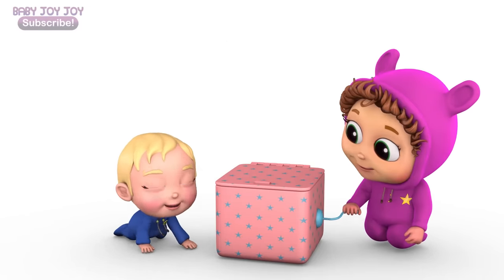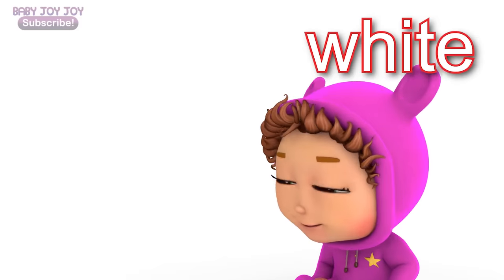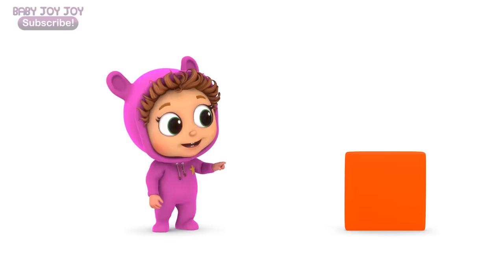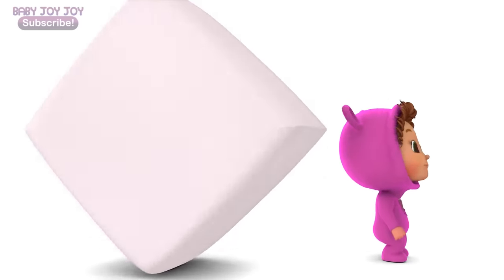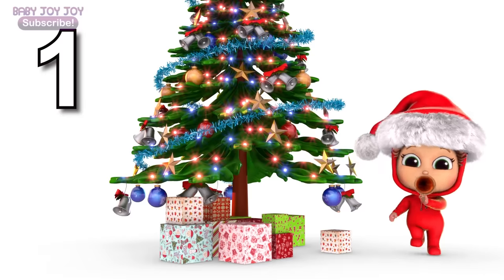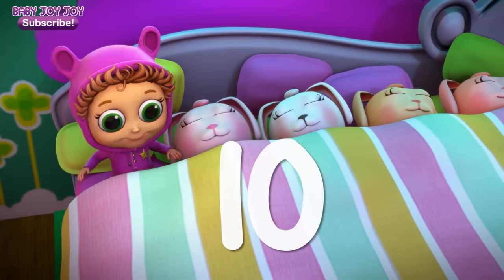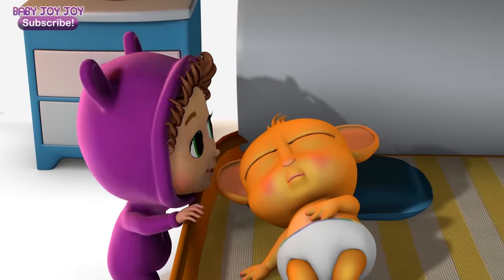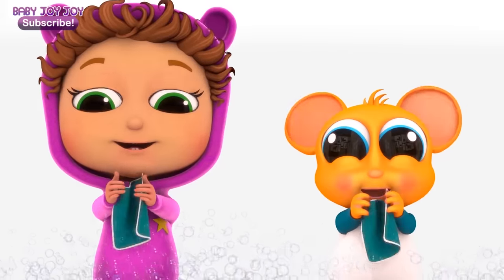Pop Goes The Weasel | Baby Brother Adventure | Learn Colors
Find all the fun surprises with Baby Joy Joy!  How many things do you think she'll find?  Learn all about colors!  Do you like surprises?  Tell us all about it in the comments below.

*Lyrics*
What's inside the Jack in the Box?
What will it be?
Turn the crank, and turn it again.
"Pop!", goes the egg!

A white egg on a white top, and red stripes!

"Pop!", goes the bunny!

A pink bunny with a pink umbrella.

"Pop!", ] ...goes the pig!

A red pig with a red apple.

"Pop!", goes the kitty!

A blue kitty with a blue scarf.

Blue! Pink! Red! Blue! White!

"Pop!", goes the monkey!

A brown monkey wearing brown boots.

"Pop!", goes the lamb!

A black lamb with a black hat.

"Pop!", goes the duck.

A yellow duck with a yellow ball.

"Pop!"... and colorful fireworks.

We found a white egg on a white top and red stripes,
(White!)
(Pink!)
(Red!)
(Blue!)
a brown monkey with brown boots,
(Brown!)
(Black!)
(Yellow!)
and colorful fireworks!

00:06 Pop Goes the Weasel
05:08 Finger Family Snowmen
06:30 Shapes and Colors
08:45 I've Got a Feeling
10:37 ABC Song
14:14 Twelve Days of Christmas
19:00 Happy Birthday
20:59 Wheels on the Bus
25:43 Pop Goes the Weasel
29:17 Itsy Bitsy Spider
31:29 Old MacDonald
36:47 Ten in the Bed
39:09 Are You Sleeping?
44:17 Five Little Monkeys
46:54 Humpty Dumpty
50:57 Finger Family Frogs
53:31 Look At Me Go
56:05 Mary Had a Little Lamb